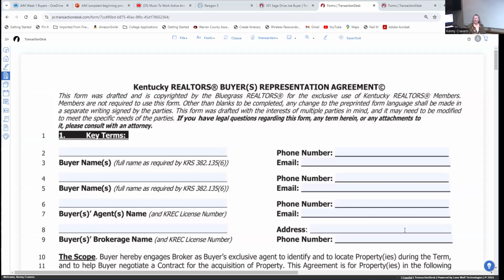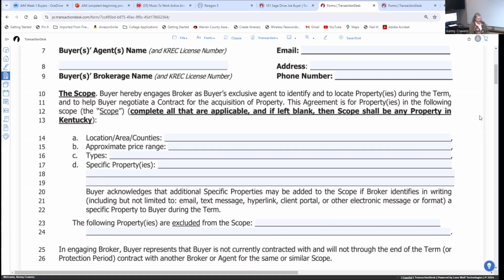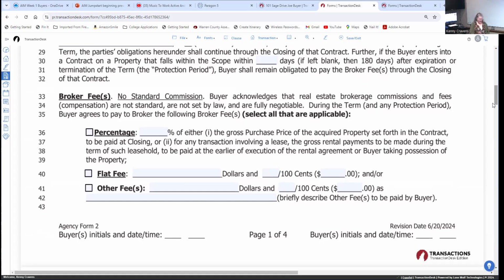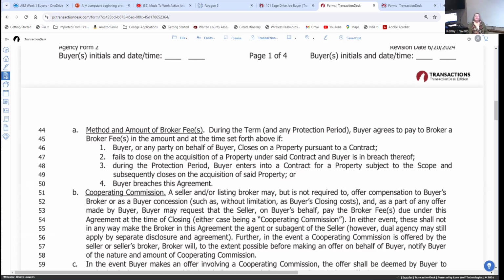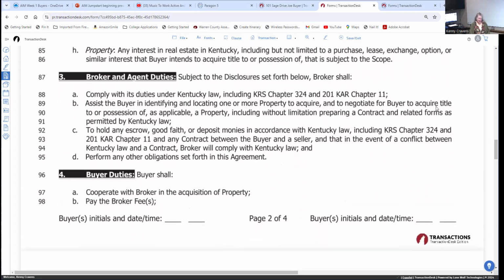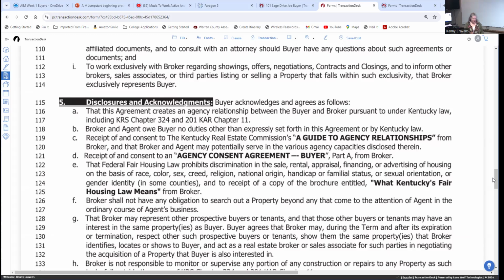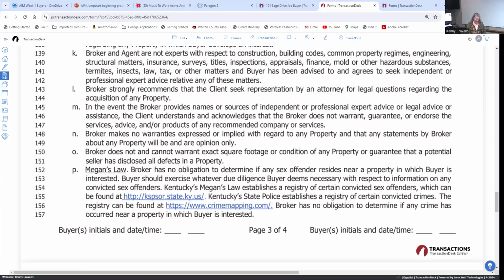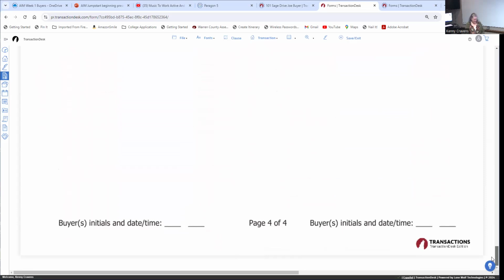Kentucky Buyer Representation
A line-by-line explanation of the Kentucky Buyer Representation Form.